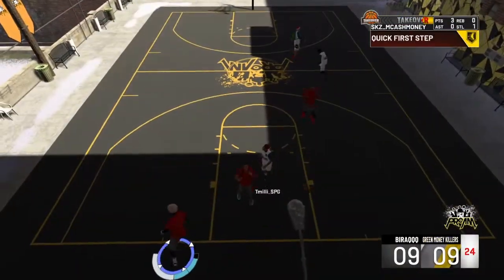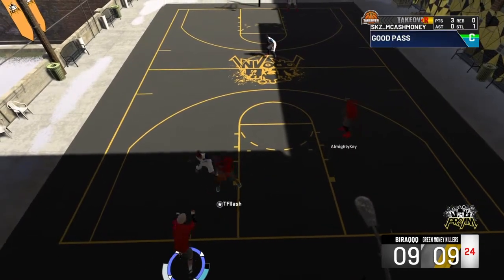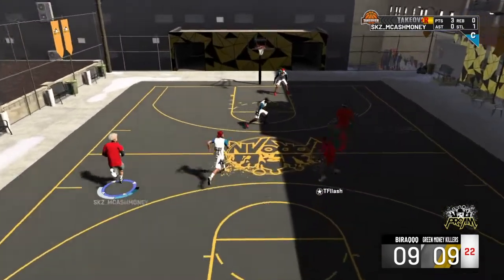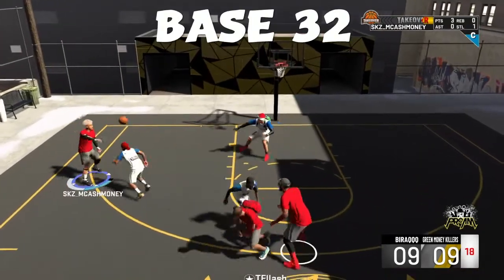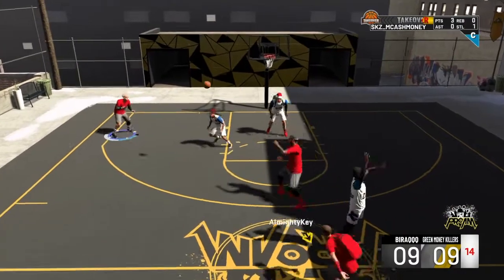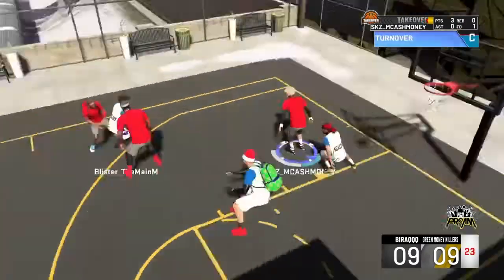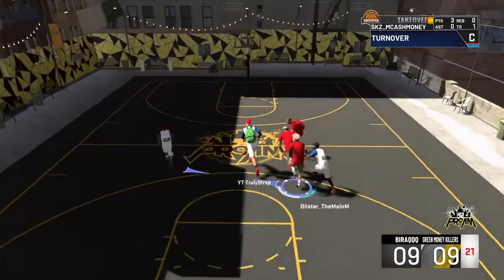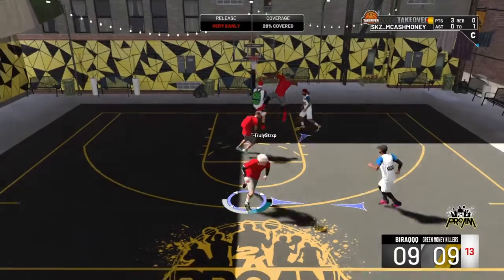NBA 2K20 BEST JUMPSHOT AFTER PATCH! HIT ALL GREENS 100% NEVER MISS AGAIN!